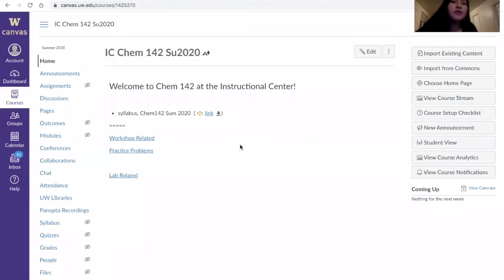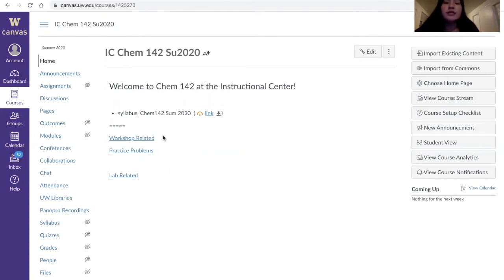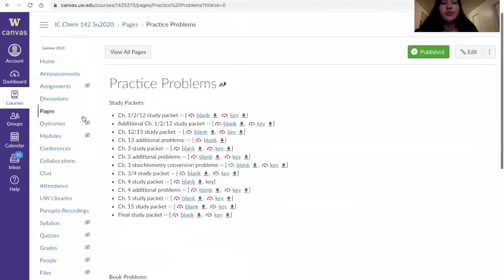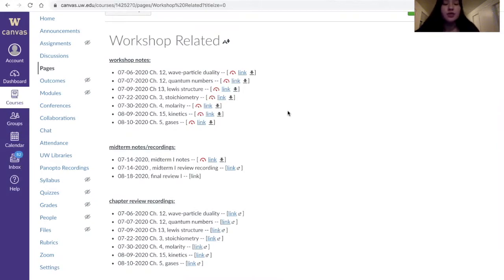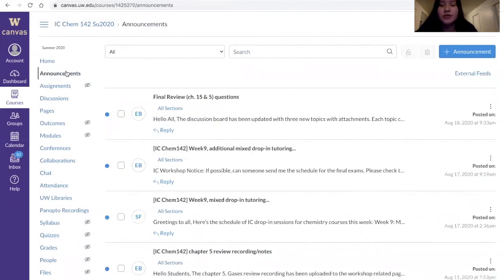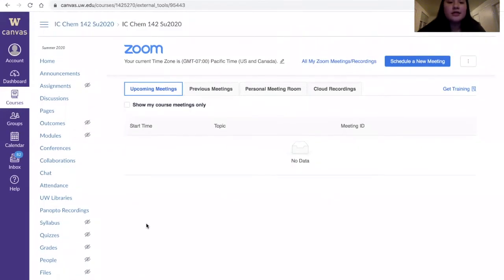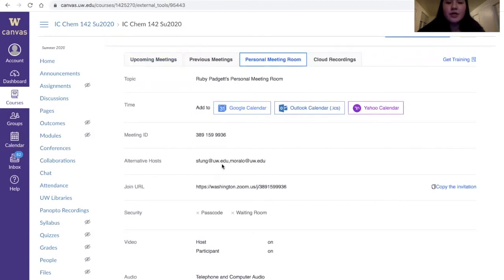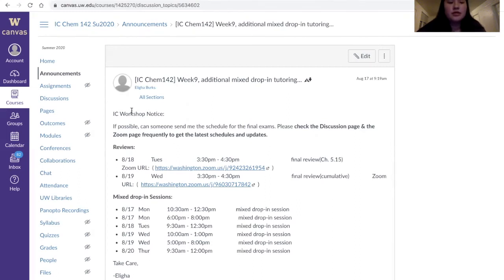IC Chemistry Welcome Video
Ruby introduces the Chemistry Center staff and explains how to use the IC Chemistry Center during COVID.